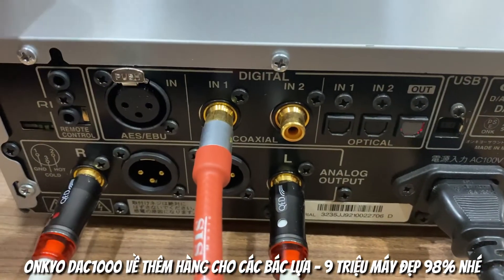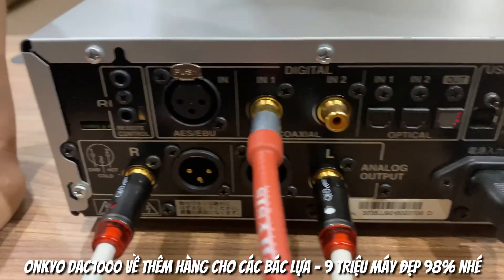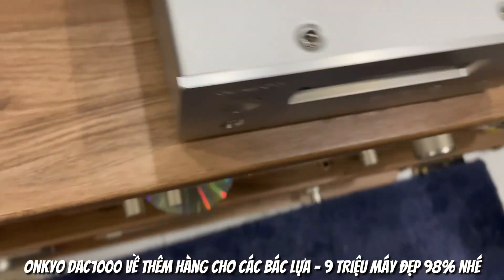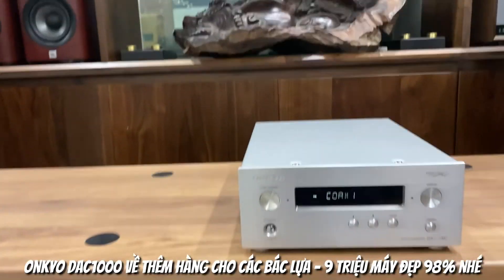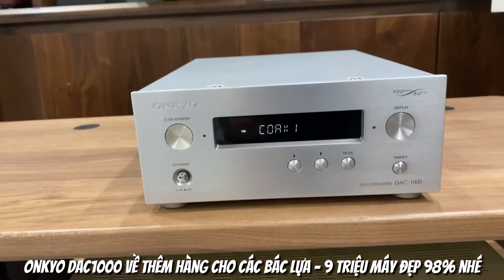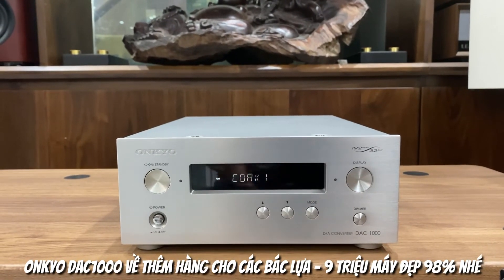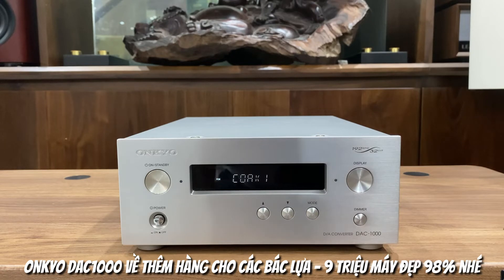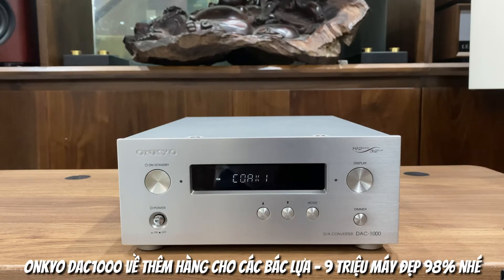Onkyo DAC1000 về thêm hàng cho các bác lựa - 9 triệu máy đẹp 98% nhé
Thanh Tâm Audio chuyên cung cấp các sản phẩm âm thanh: DÀN ÂM THANH MINI CAO CẤP - ĐẦU GIẢI MÃ NHẠC SỐ - PHỤ KIỆN ÂM THANH. Sản phẩm được đấu giá và nhập khẩu từ những thương hiệu uy tín hàng đầu.
Thanh toán COD với 2 hình thức:
»  1, Khách chuyển khoản đủ tiền – Miễn phí giao hàng tận nhà.
»  2, Khách cọc trước 10% giá trị máy và COD số tiền còn lại – Khách chịu phí ship.
»  Địa chỉ:
🏢Cơ sở 1 :Số 8 - Ngách 19 - Ngõ 55 - P. Gia Thượng - P. Ngọc Thụy - Q. Long Biên - Hà Nội/ Hotline